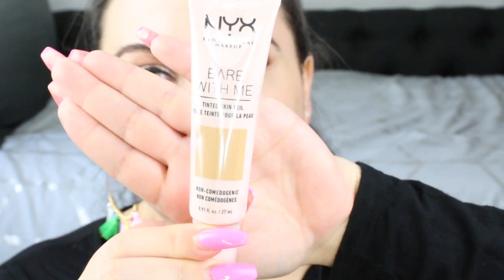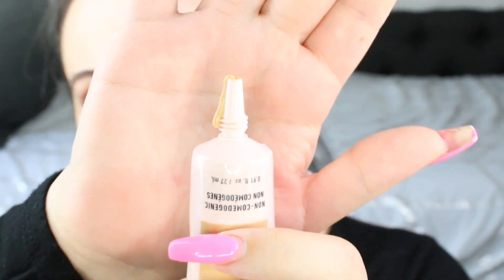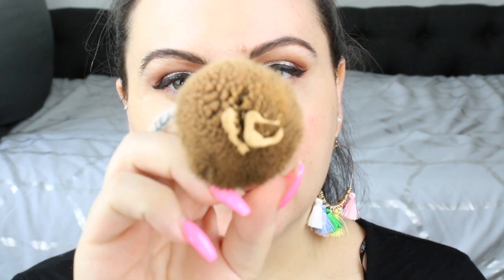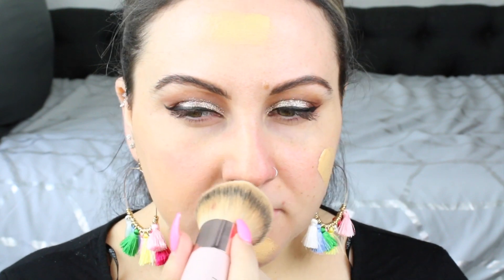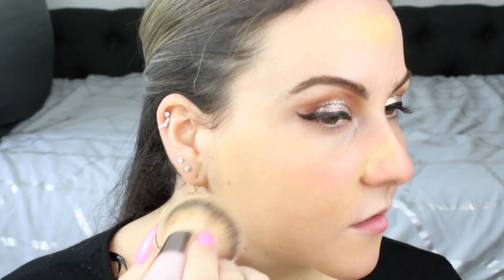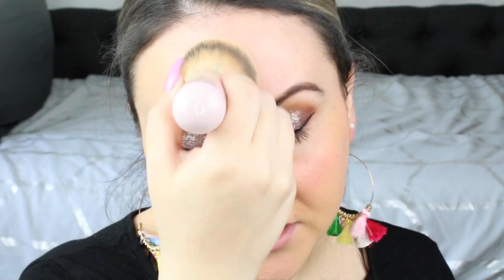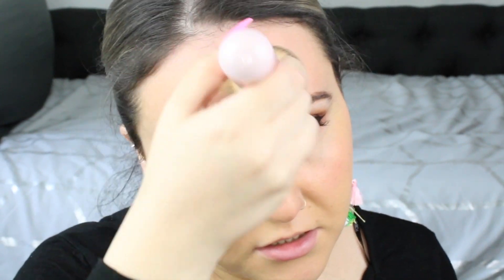*NEW* NYX BARE WITH ME TINTED SKIN VEIL REVIEW!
Hi loves! sorry for being MIA I've had a few things going on recently i sincerely apologize!! I filmed this video a while ago when it first came out and completely forgot until i was going through my camera!! so here it is! sorry for the delay! ANOTHER VIDEO IS COMING TONIGHT!! hope you guys enjoy!! xo

Nyx bare with me tinted skin veil:

My favorite louie Vuitton dupes from amazon
daisy rose neverful
4 piece louie vuitton dupe set
makeup bag
keychain pouch
cross body bag
wristlet/ cross body bag
lunch box (SO CUTE)